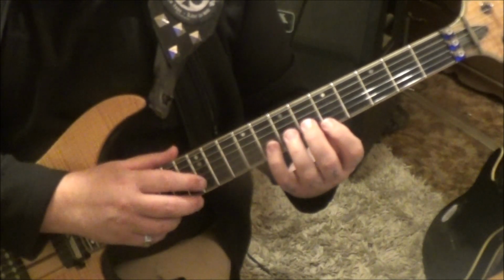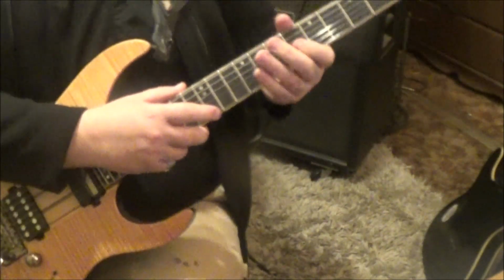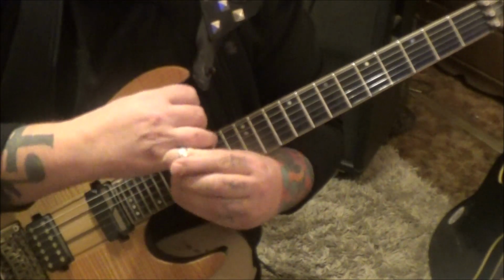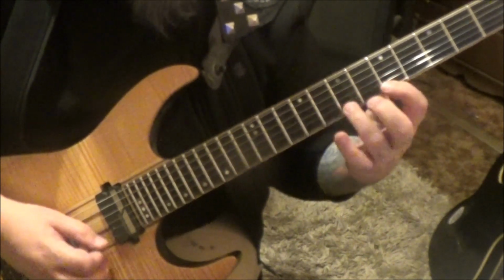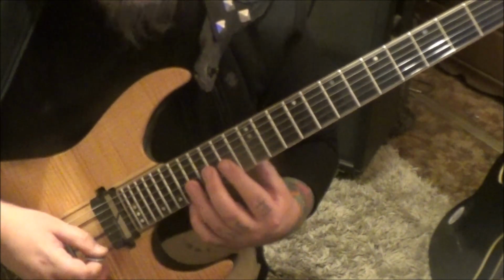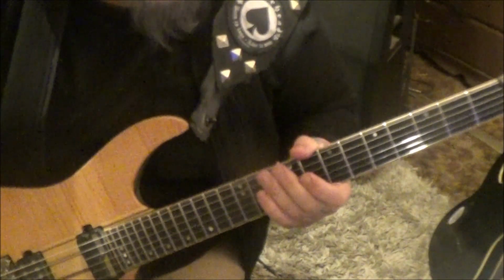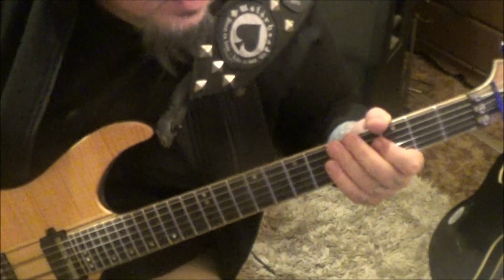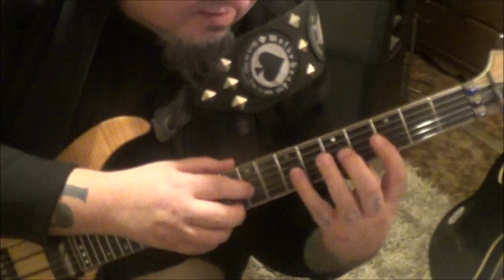How to play like EDDIE VAN HALEN Guitar Lesson + Tutorial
This is a part 1 CVT Guitar Lesson(Tabs & Video) entitled How To Play Like Eddie Van Halen by Mike Gross
Two Hand Tapping, Legato & Alternate Picking, Harmonic Tap Tricks, Whammy Bar Tricks(The Elephant), Fast Ed Shred & several parts of random Eddie Van Halen solo's